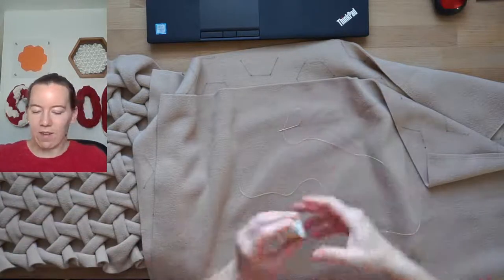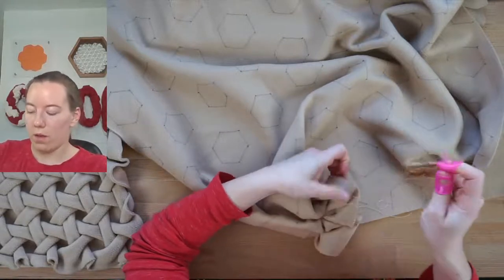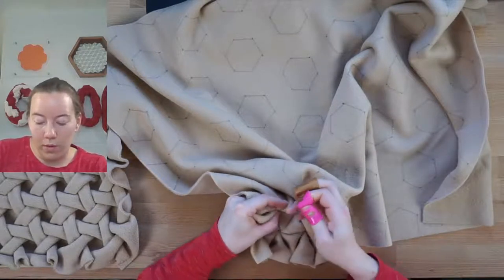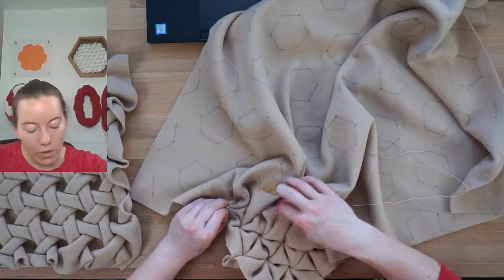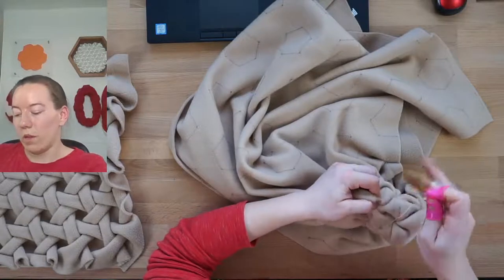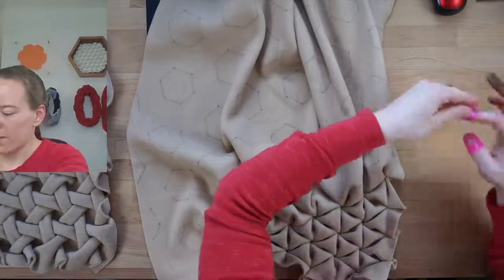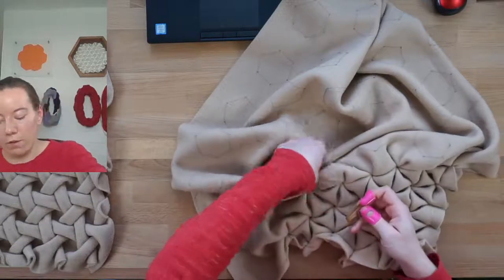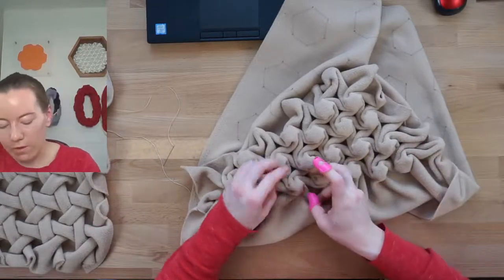Live stitching: Hexagons and Bars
Follow along as I work on the latest quilt live!

You can learn about how I started smocking, where I'm getting these patterns from, and how you can use smocking in your own projects!